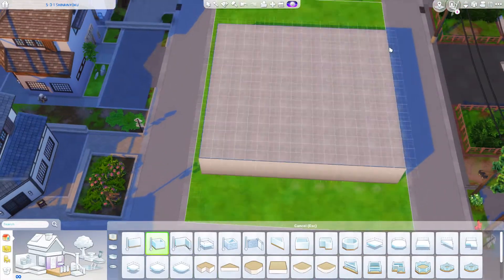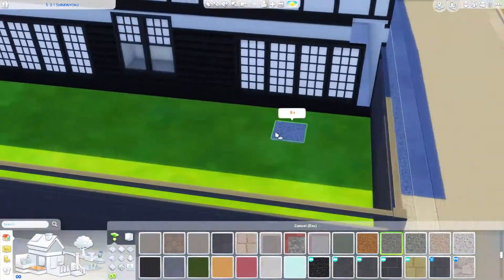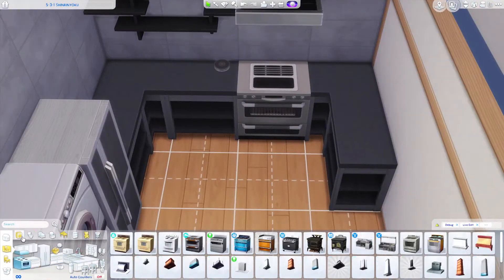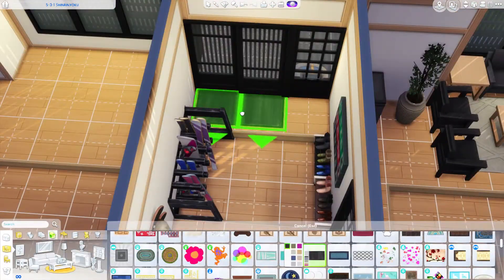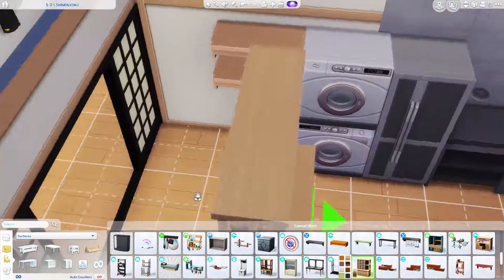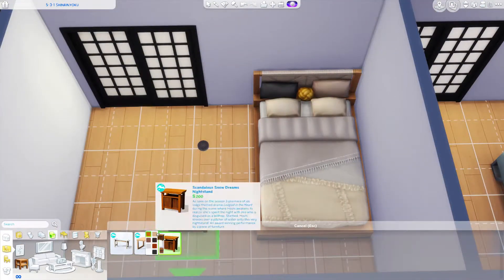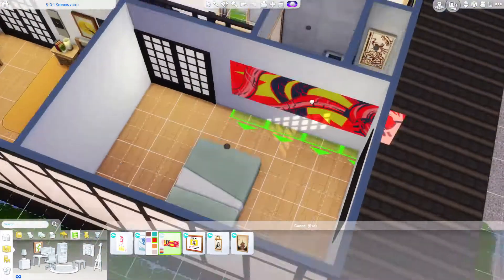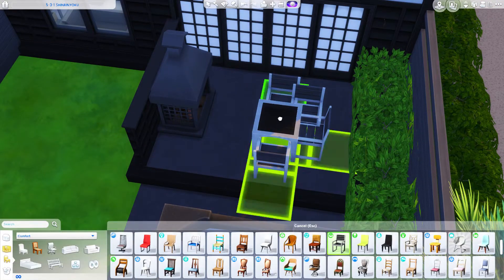Japanese Townhouses | The Sims 4 Snowy Escape: Speed Build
I really hope you enjoy this speed build of Japanese Townhouse! I love the story line that I came up with for this lot too! I've been getting a lot of inspiration from this new pack! Enjoy!

My Gallery ID is: Simplycoco94. Don't forget moveobjects cheat when placing any of my lots.